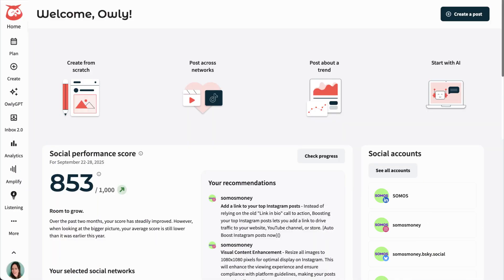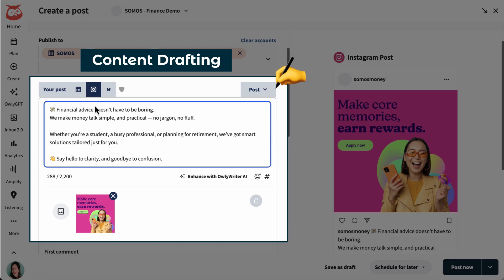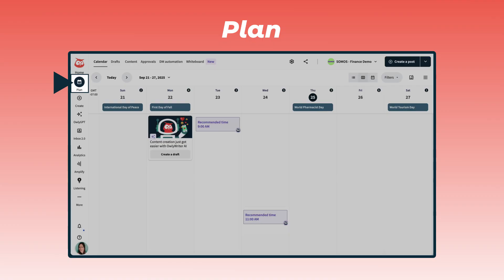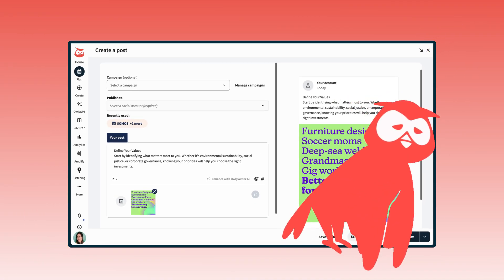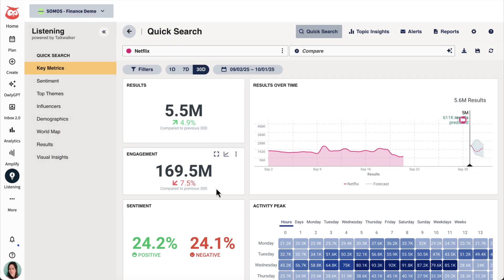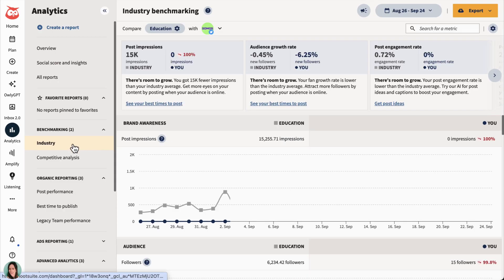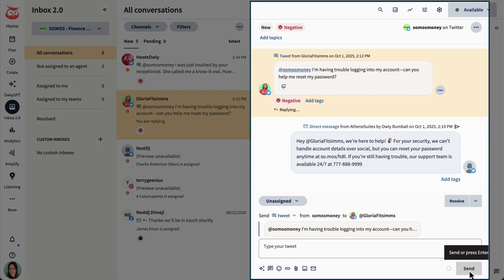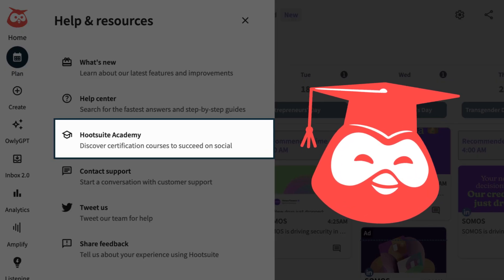How to Use Hootsuite in 5 Minutes! (2025 Update | Beginner’s Step-by-Step Guide)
Welcome! In this beginner-friendly Hootsuite tutorial, Maddy from the Hootsuite Academy Team walks you through everything you need to know to get started — from drafting posts, scheduling content, and exploring AI tools, to using analytics, inbox, ads, and more.

Whether you're new to Hootsuite or refreshing your skills, this step-by-step guide shows you how to plan, create, and publish social media content efficiently across all your networks.

⭐ What you’ll learn in this Hootsuite tutorial:

✔️ How to connect your social networks to get the most out of Hootsuite
✔️ How to draft and customize posts for multiple platforms in Create
✔️ How to use Media Library, Canva, & other integrations
✔️ How Hootsuite AI tools help with hashtags, copy, editing & optimization
✔️ How to schedule posts using best times to publish
✔️ How to view your content calendar in Plan, find gaps, drag-and-drop posts, and switch calendar views
✔️ How to brainstorm and collaborate using Whiteboard
✔️ How to use OwlyGPT for inspiration, trends & campaign ideas
✔️ How to monitor brand sentiment and keywords with Listening
✔️ How to track your social performance using Analytics + Benchmarking
✔️ How to create shareable reports for your team
✔️ How to manage messages across all networks with Inbox
✔️ How to create, boost, and track paid ads inside Hootsuite

By the end, you’ll have a full understanding of the Hootsuite workflow — from ideation to posting to performance reporting.

00:00 - Introduction
00:12 - Adding a Social Network
00:20 - The Home Page
00:33 - Create (Draft a Post, Add Media, Canva Integrations AI Hashtag Suggestions, AI Tools)
01:21 - Schedule a Post in Create
01:29 - Plan & Schedule Content in Plan
01:55 - Brainstorm in Whiteboard
02:09 - OwlyGPT
02:41 - Social Listening
03:21 - Analytics & Reporting
03:52 - Inbox 2.0 - Respond to Social Messages
04:21 - Ads - Create & Manage Ads
04:49 - Learn More with Hootsuite Academy